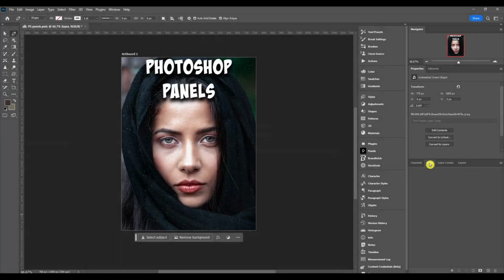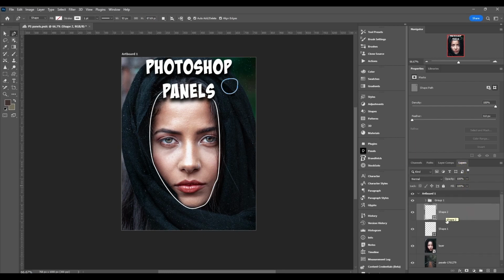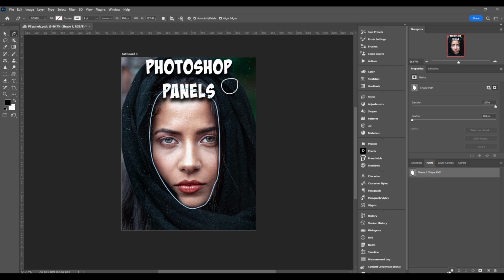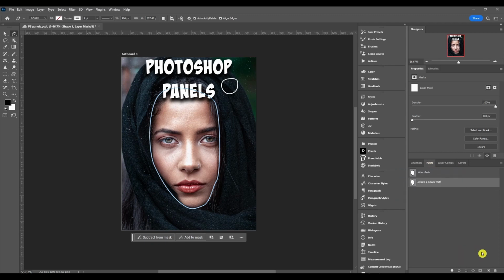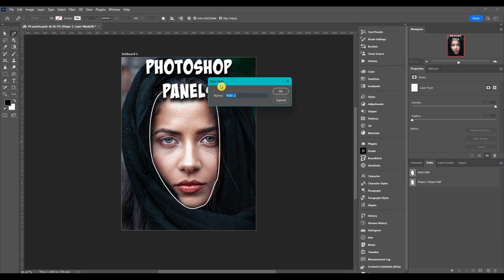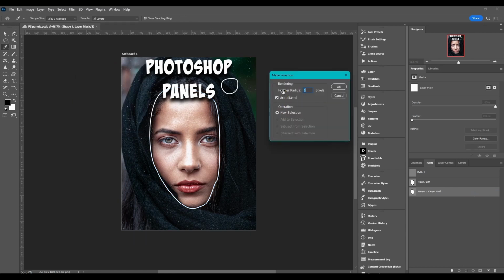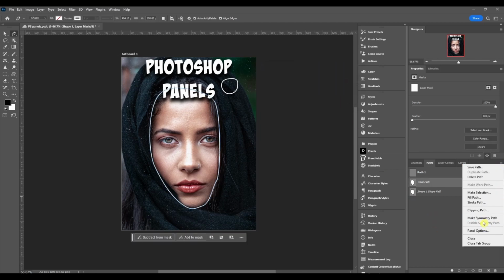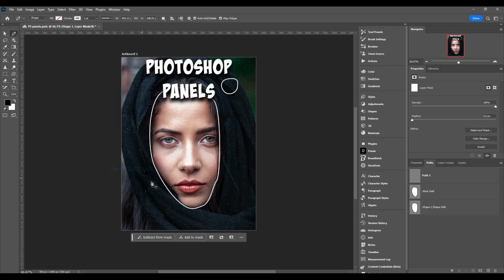The Secret Tool in Photoshop for Perfect Edges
This video will break down the Paths Panel in Adobe Photoshop. Paths are a way to draw vector shapes and lines. With this panel, you can control what happens to your paths and do things like turn a path into a selection.